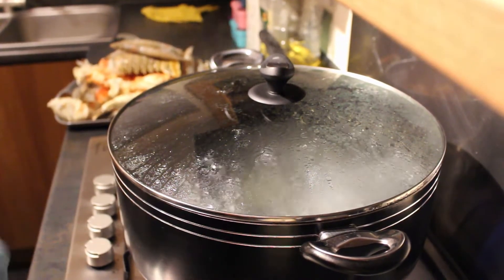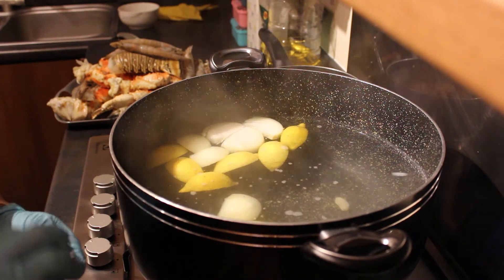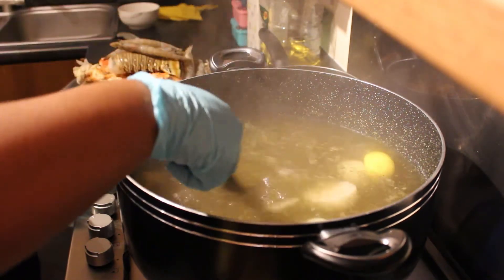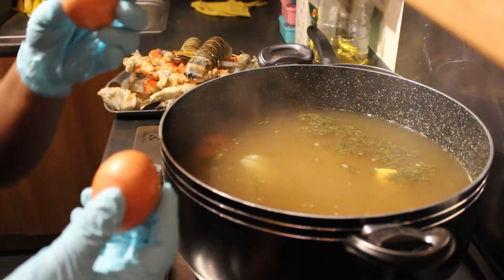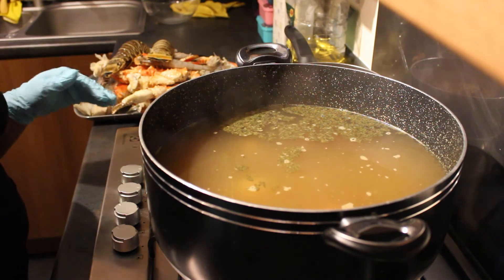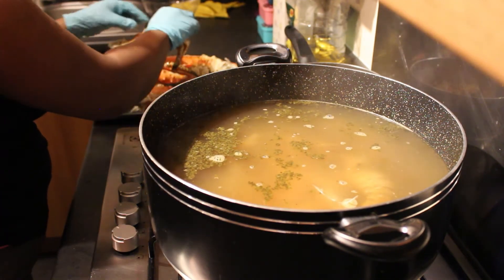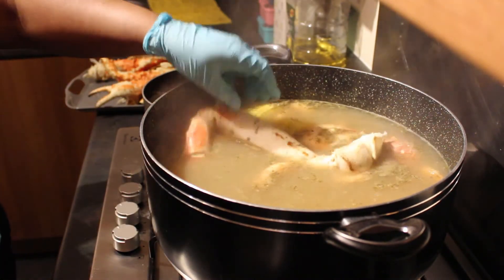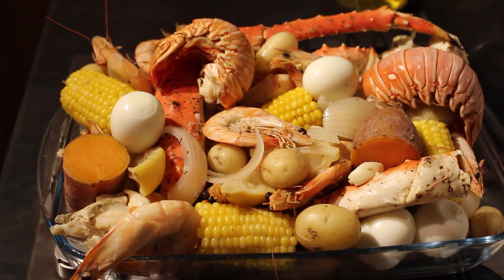How To Cook A Seafood Boil King Crab, Prawns, Lobster + Recipe ||The Real Heavenly Bites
Hey loves finally I post the tutorial for my seafood boil!! Happy Prosperous New Year to you and yours. I will list the details for the company I used below to buy my seafood! Yes sis used her very own coins to purchase and I am NOT being payed to advertise for them or anything. Hope you enjoy your seafood boil.

Water for the pot
1 Large Onion
1 Large or 2 Small Lemons
5 Pegs/Cloves Garlic
2 Knorr Vegetable Cubes
2 Knorr Fish Cubes
2 Knorr Chicken Cubes
Table Salt
1 1/2 tsp Black Pepper
1tsp Dunns River Fish Seasoning
1tsp Dunns River All Purpose Seasoning
2tbsps Parsley
2tbsps Dried Mixed Herbs
Baby Potatoes (Use as many or as little as you would like)
Sweet Potato (Optional)
Corn on the cob
Eggs
12 Prawns
Lobster Tails
King Crab

Seafood Company details:
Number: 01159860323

Facebook: The Real Heavenly Bites